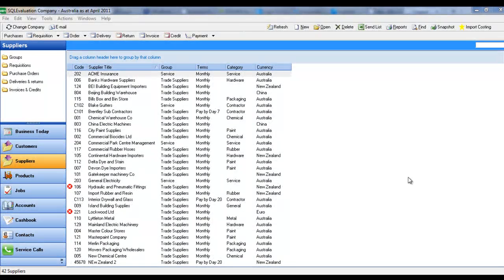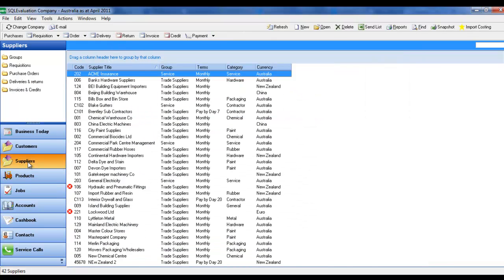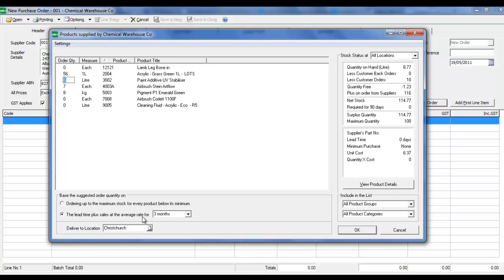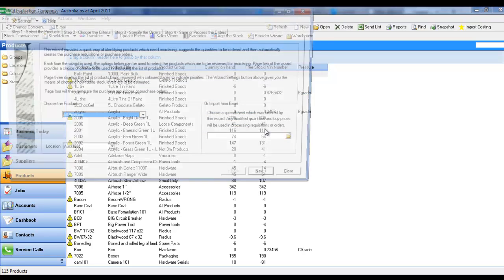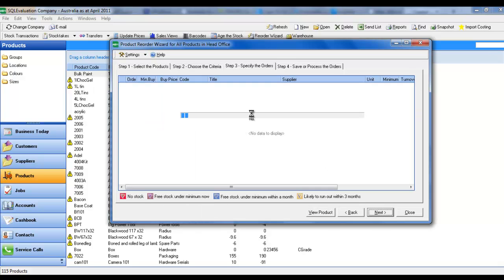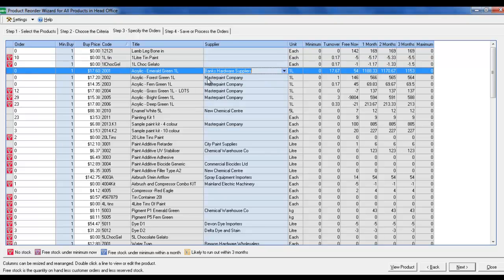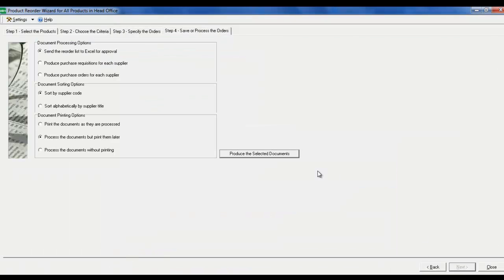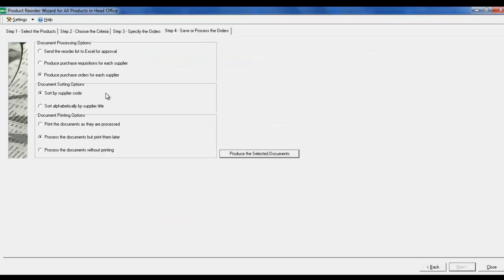Purchasing software. Make your Purchasing a breeze with ABM software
purchasing from your suppliers within is a quick and easy process. You can set minimum and maximum stock levels as well as have the system suggest orders. Run a purchasing wizard across the top of the product file and see at a glance everything that needs ordering. One more click and your purchasing is done.